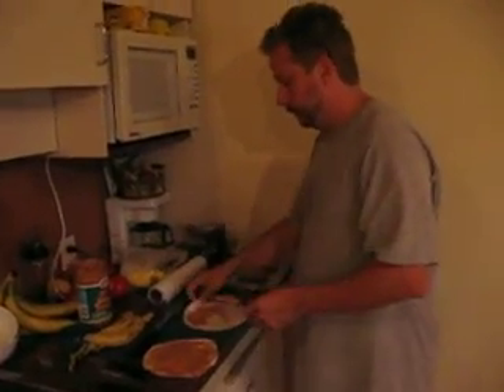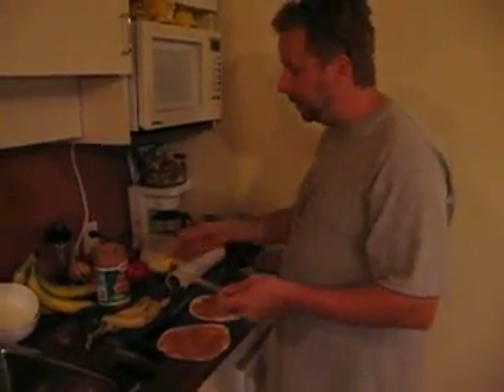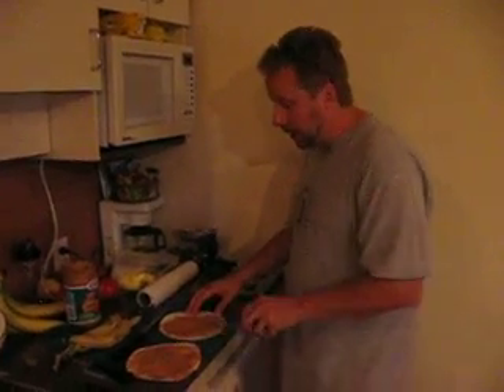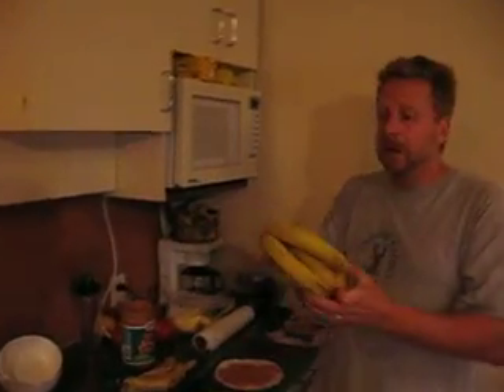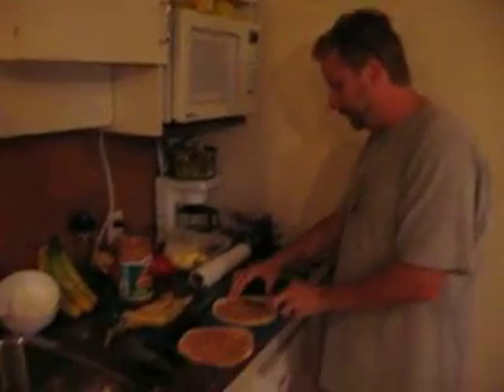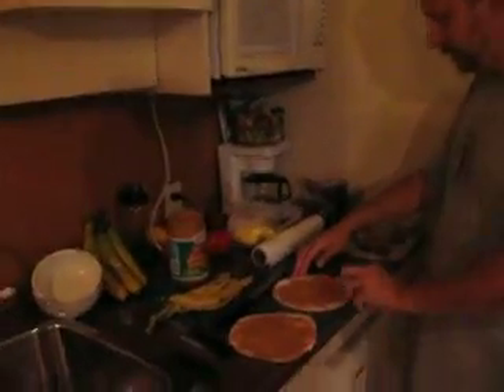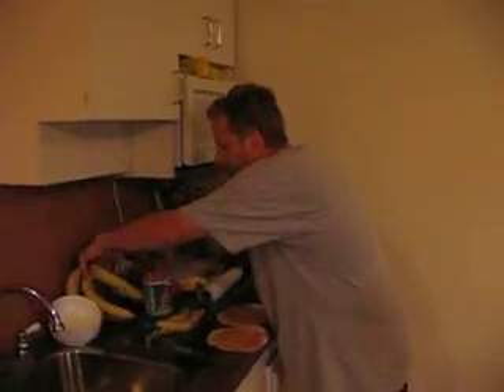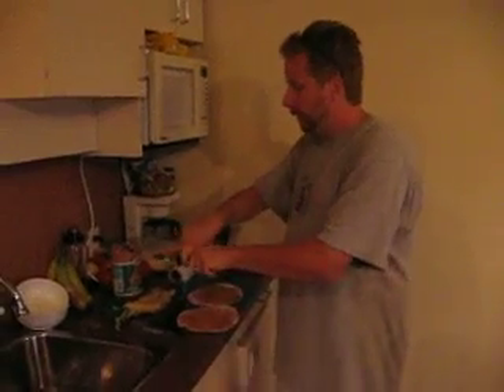How to make a dirty monkey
cooking lessons with Pete